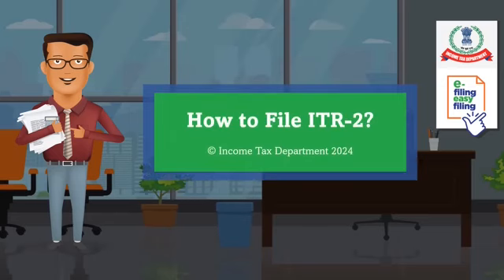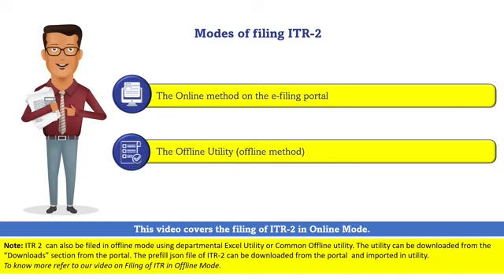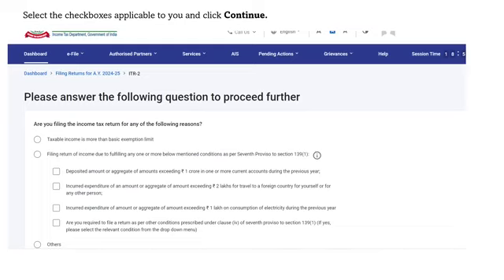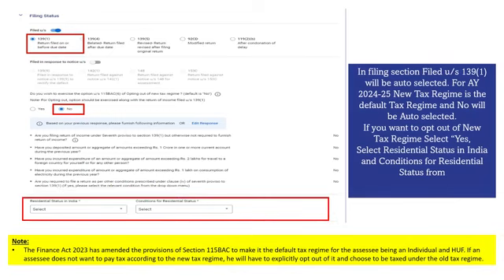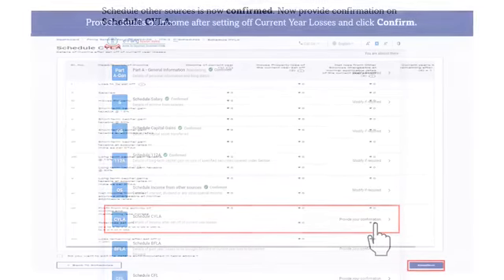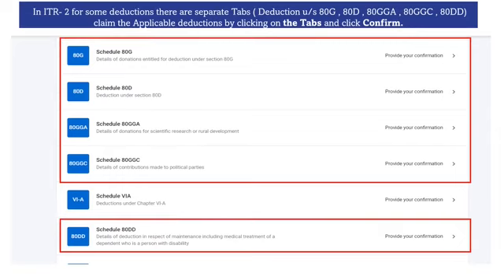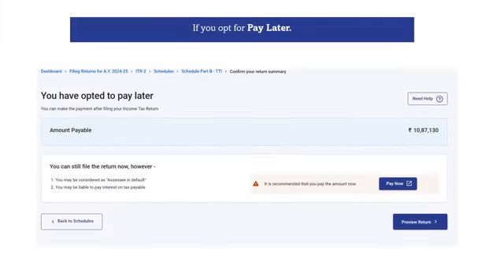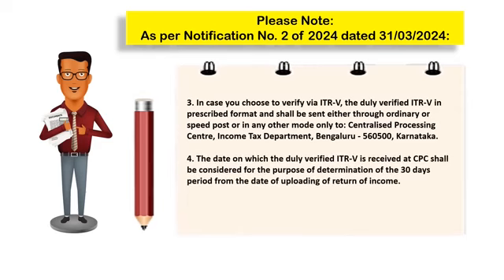ITR 2 filling online | How to file ITR 2 | Capital Gain/Loss on Property, Share, Mutual Fund, Crypto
ITR 2 is applicable for salaried individuals with income above Rs50 lakhs, Hindu Undivided Families (HUFs) and Non-Resident in case of capital gains from Property, Stocks, Mutual Funds, with total income above Rs50 lakhs or agriculture income more than Rs5000.
In this video, we have covered the following:
• Itr 2 filling online 2024-25 process
• Capital gains tax on sale of Property
• How to pay income tax online?
• Itr 2 filling online FY 2023-24
• New Tax Regime and Old Tax Regime Filing
• ITR kaise bhare?
• Itr 2 filing online for ay 2024-25
• How to fill itr2?
• Itr 2 capital gains filing
• Capital gain itr filing
• How to carry forward losses?
• Conditions for filing ITR 2
• ITR kya hota hai?
• Tax Deductions under Section 80C.
• Form 26AS kya hai?
• ITR 1 vs ITR 2.
• ITR filing process online 2024-25.
• Tax deduction under New Tax Regime

E-Tax World, a leading Consulting firm in Ghaziabad, provides comprehensive tax compliance services to businesses of all sizes. Our experts handle GST registration, GST return filing, income tax returns (ITR), HUF registration, TDS return filing, EPF & ESIC registration, and Udyam Registration (MSME) effortlessly, ensuring you stay compliant and avoid penalties.

Experts for hassle-free HUF registration services in India @etaxworld